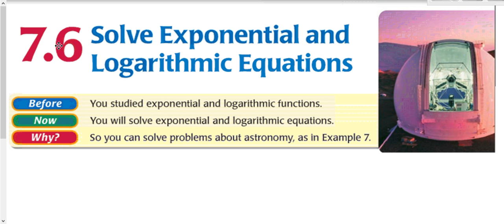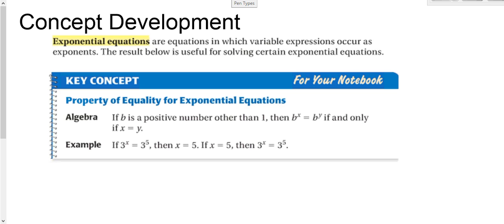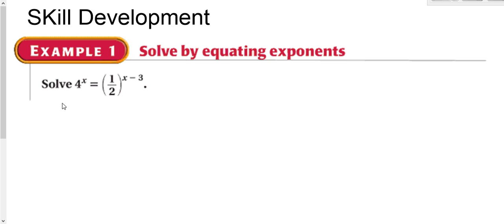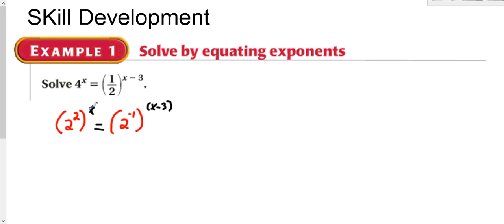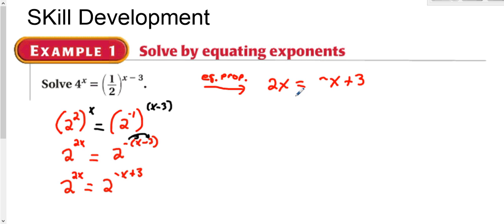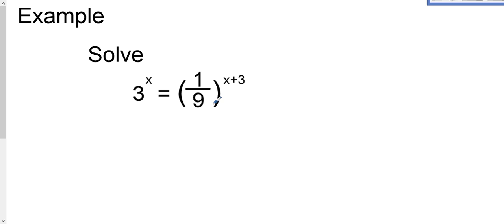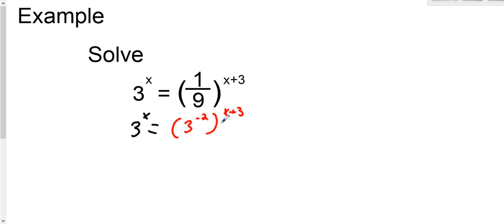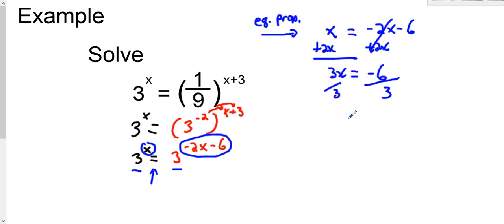Math 3 Solving Exponential Equations 1